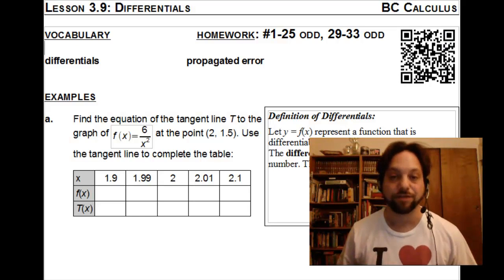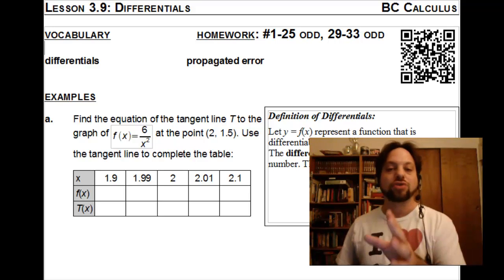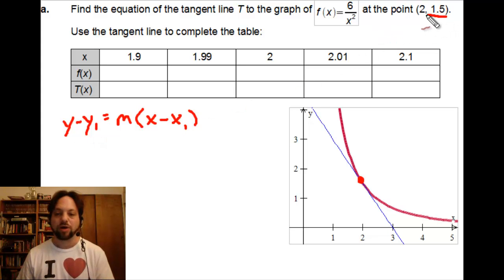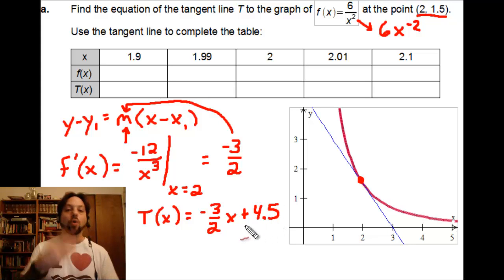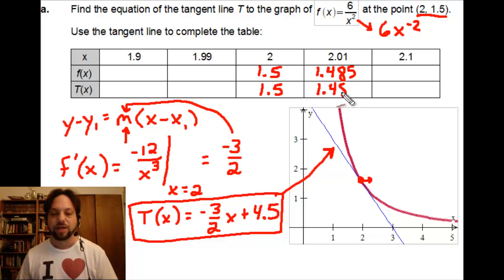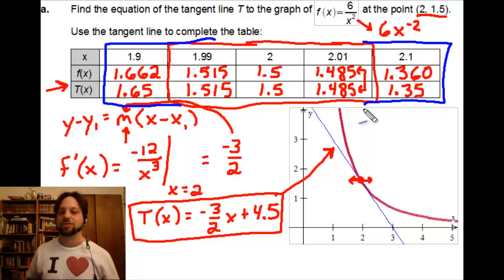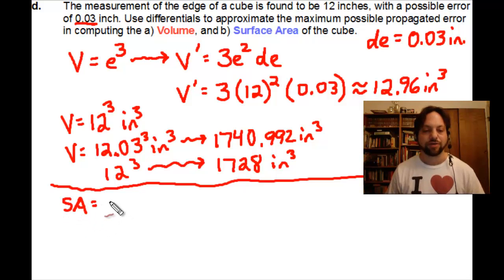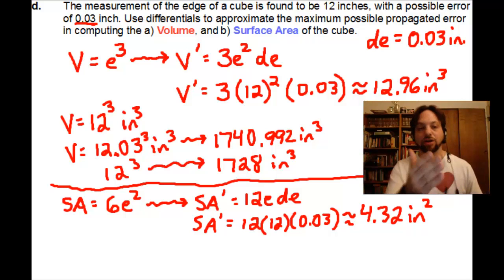Lesson 3.9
Differentials